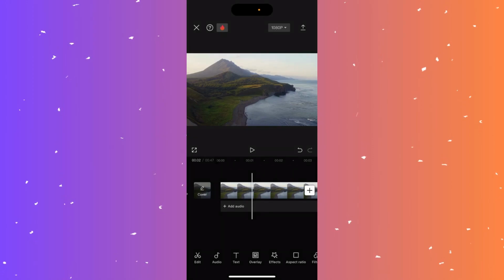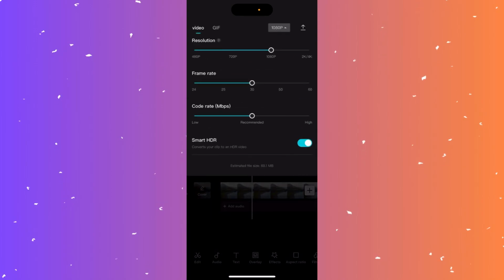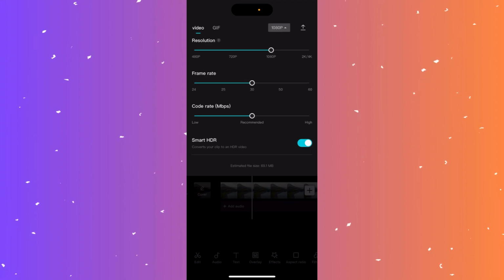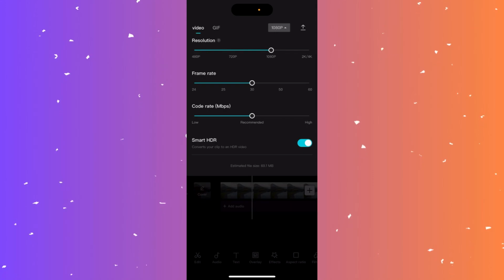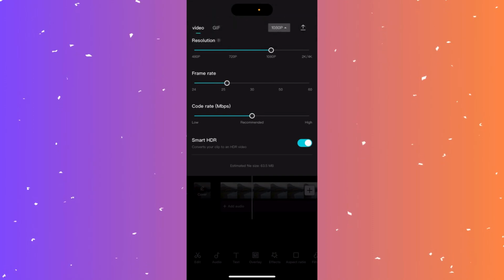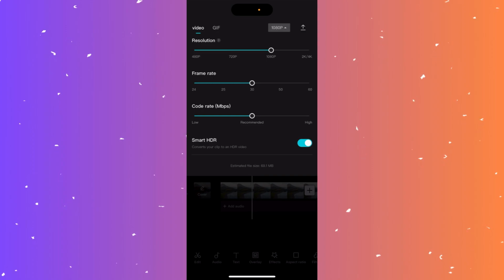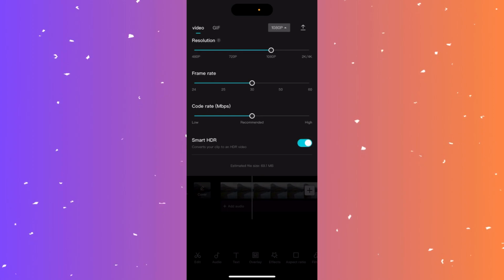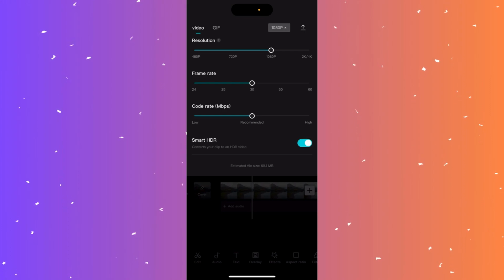How to Resize Video Quality in CapCut Mobile [Quick Guide]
Learn how to resize the quality of your video on CapCut Mobile in this easy tutorial.